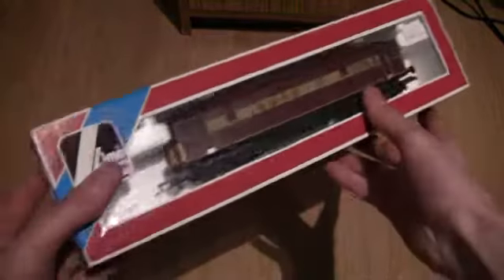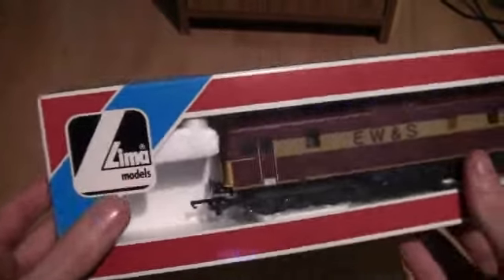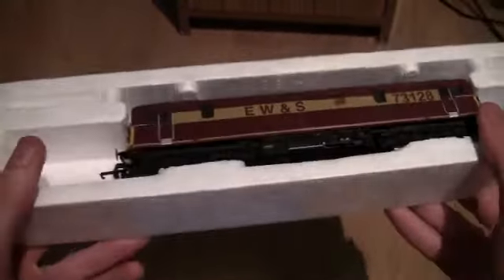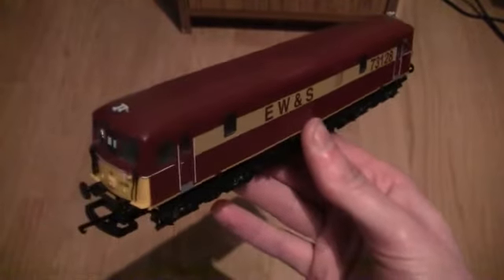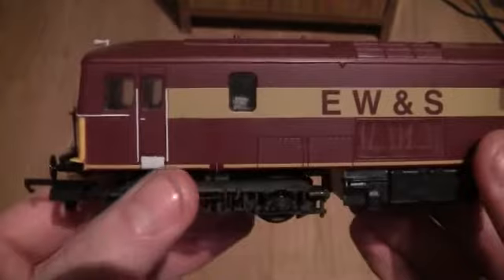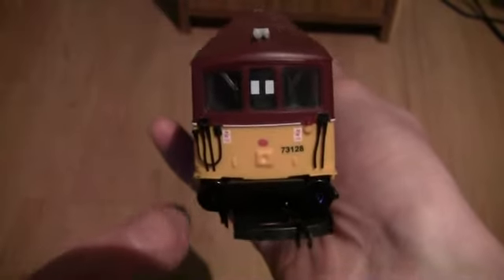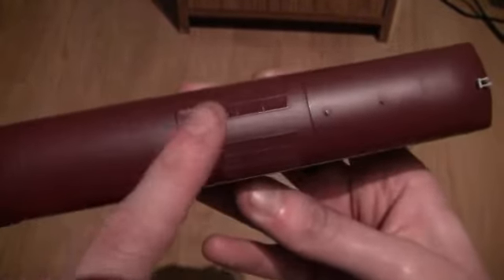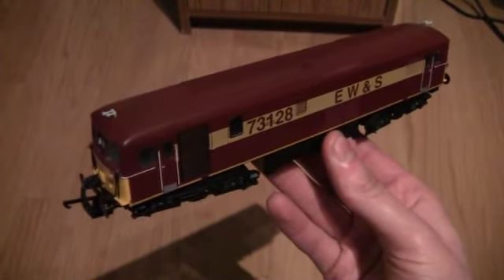Opening The Lima Class 73 In EW&S Livery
Hey everyone, in this video I take a look at the Lima class 73 in EW&S livery. As you will see, this particular locomotive will have to be hard wired in order to convert it to DCC so that it can be ran on the new house layout. This locomotive is in 00 Gauge